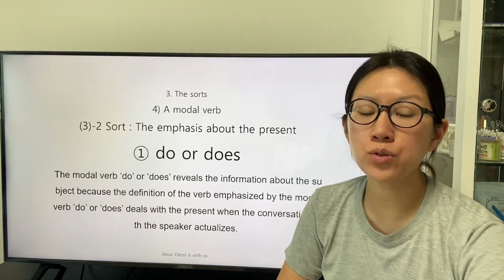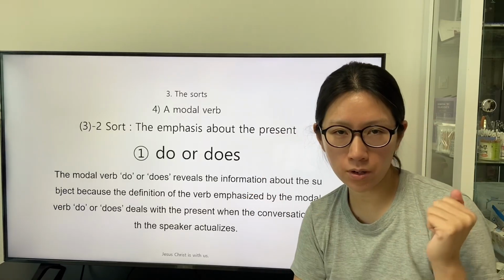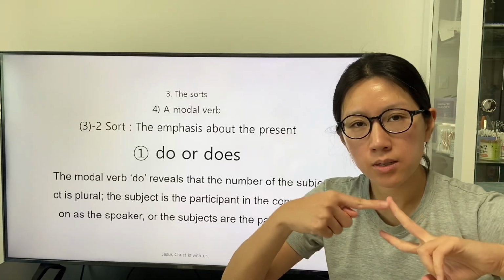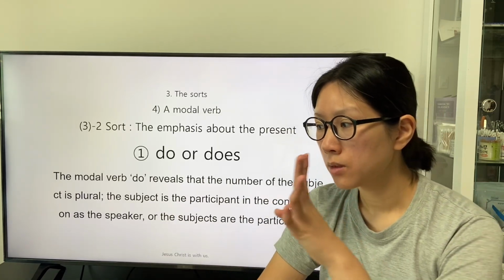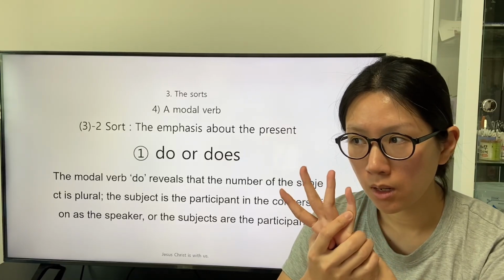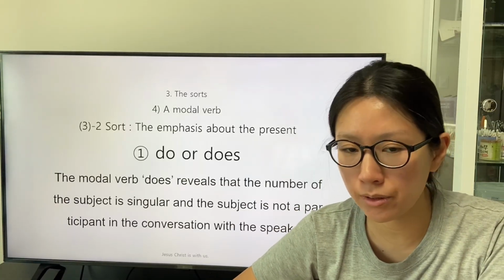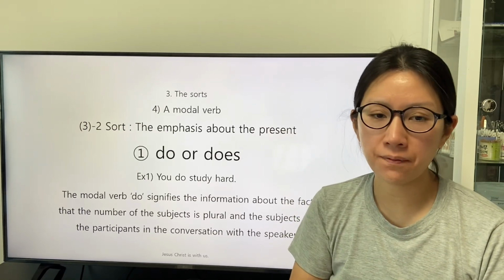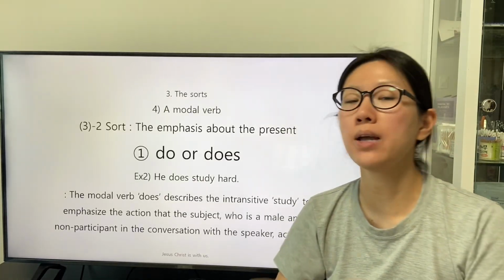4-35. An adverb : the sort (31) the modal verb ‘do or does’ (2)